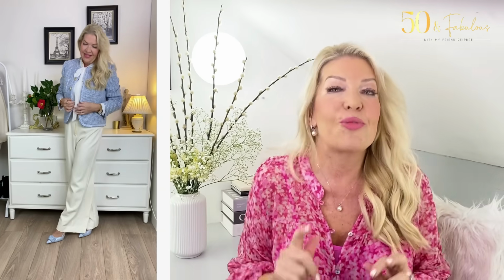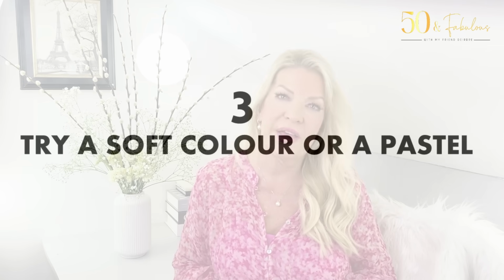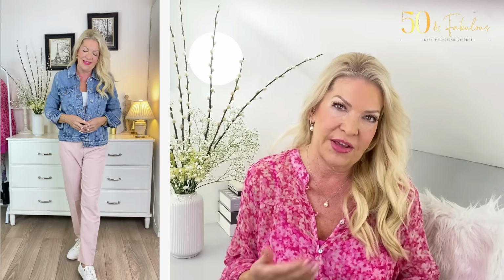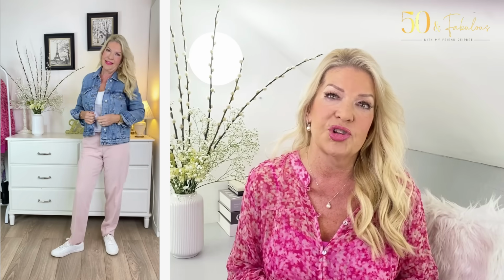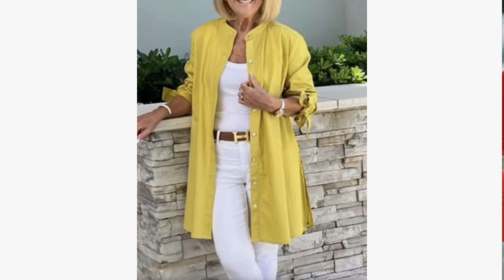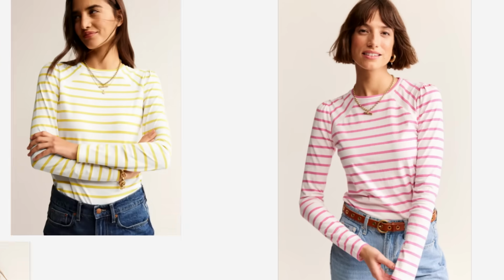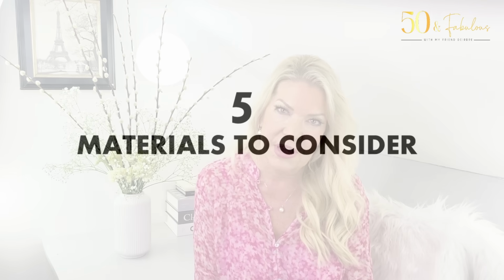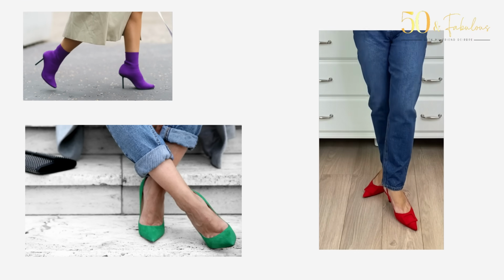HOW TO ADD COLOUR TO YOUR WARDROBE IF YOU'RE AFRAID OF IT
This video is all about adding colour to your wardrobe and I'm sharing 7 easy and fun techniques to try.

❤ WEEKLY VIDEOS on how to be stylish over 50, fashion tips and style tips for women over 50 and over 50 fashion.

PINK TOP

LOOK 1:
RED TROUSERS
IVORY SWEATER (old) alternative
NUDE SLINGBACK SHOES - UK

OTHER RED CARDIGAN OUTFIT:
RED CARDIGAN - UK
ANKLE BLUE JEANS - UK
RED SHOES - UK

LOOK 3:
PINK TROUSERS - US
WHITE T-SHIRT - UK
WHITE SNEAKERS - UK

LOOK 4:
PINK TROUSERS - US
WHITE T-SHIRT - UK
WHITE SNEAKERS - UK
DENIM JACKET - US

LOOK 5:
PINK TROUSERS - US
FLORAL BLOUSE
WHITE SNEAKERS - UK

STRIPED TOPS:
GREEN STRIPED T-SHIRT - UK
PINK STRIPED T-SHIRT - UK
YELLOW STRIPED T-SHIRT - UK
GREEN/BLUE STRIPED SHIRT - UK
TALBOTS STRIPED TOP
JEAN JACKET

SCARF TO SUPPORT CANCER

LOOK 6:
ANIMAL PRINT BLOUSE (old) alternative - UK

This does not affect your price or experience. Unless disclaimed, I am not contracted to talk about or promote any items I show. Thank you so much for supporting my channel!